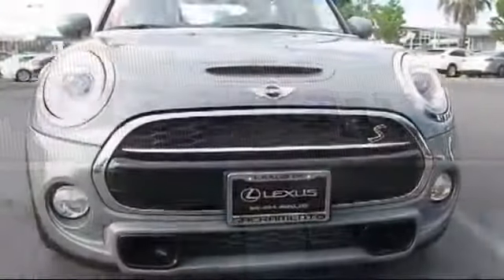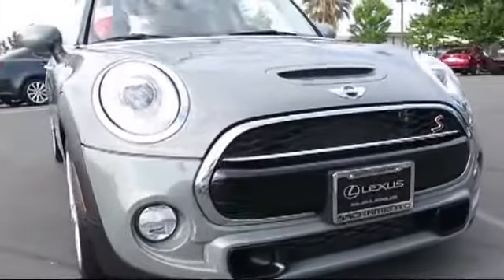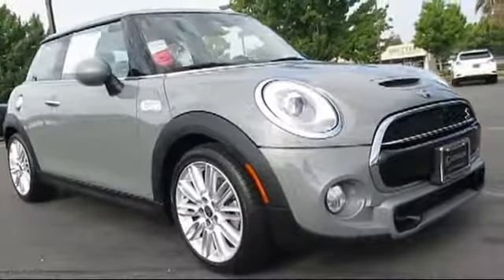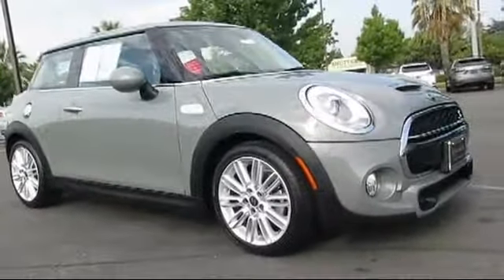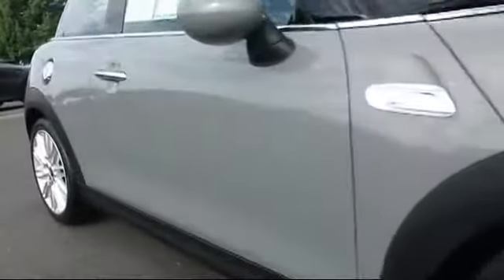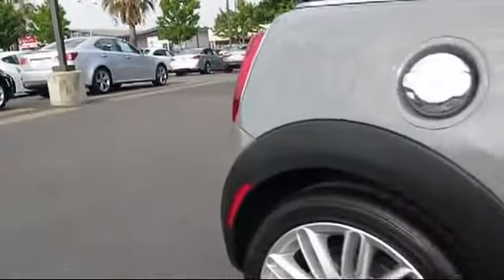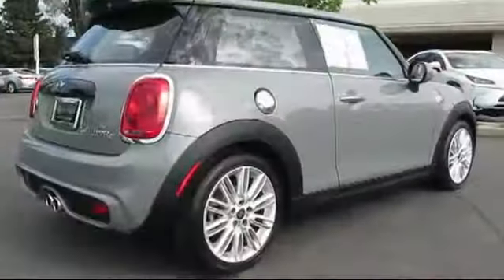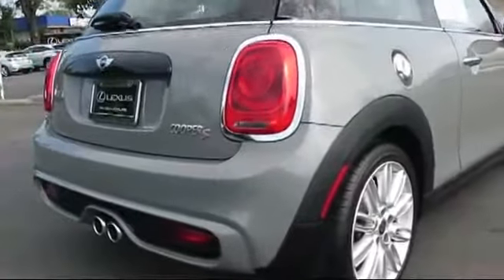2015 Mini Cooper S Hatchback Sacramento Roseville Folsom Citrus Heights Carmichael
2015 Mini Cooper S Hatchback Stock Number: 40992 Vin:WMWXP7C50F2A40313.